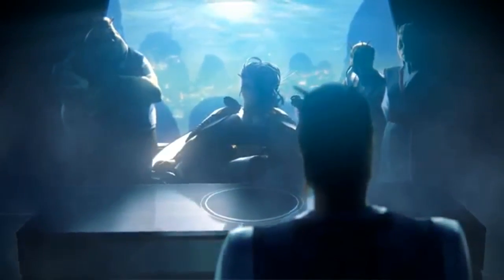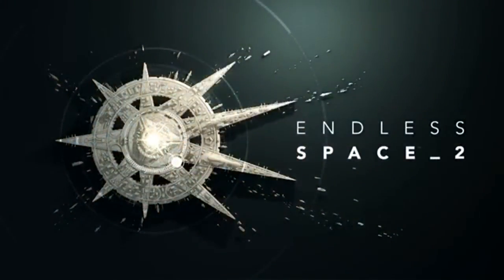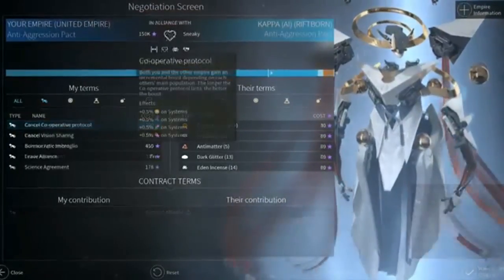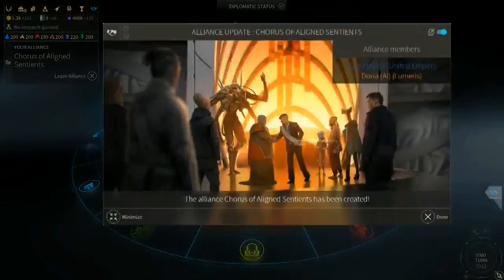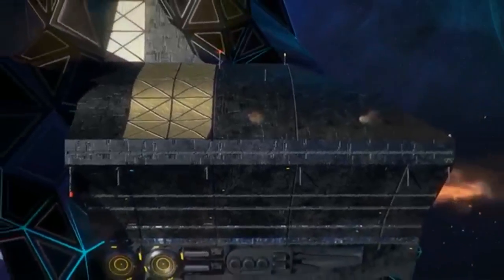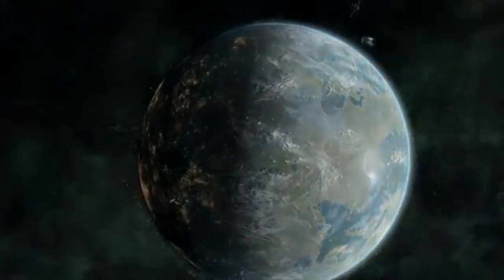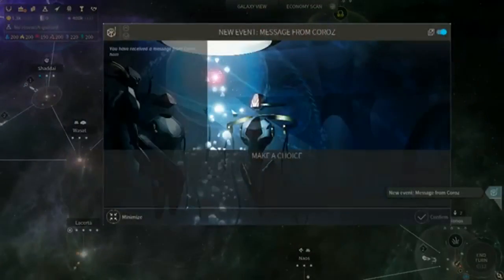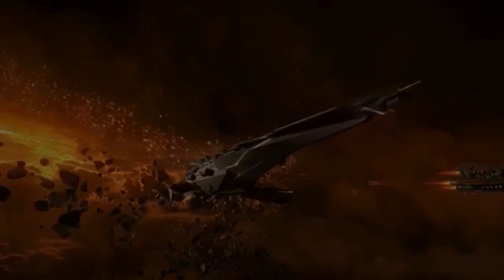Endless Space 2: Galactic Statecraft Trailer FG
Трейлер обновления Galactic Statecraft к Endless Space 2 !